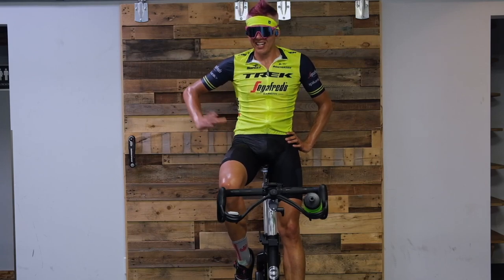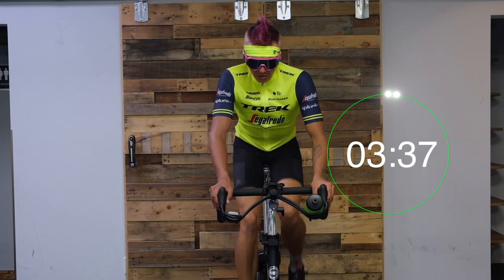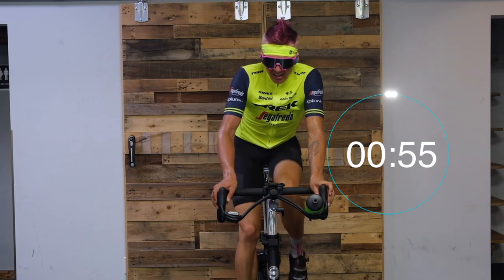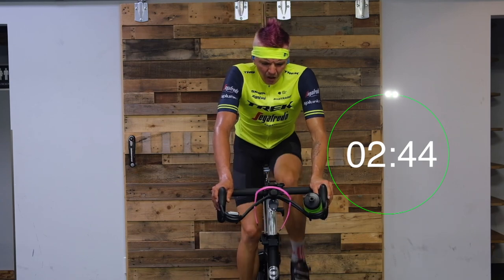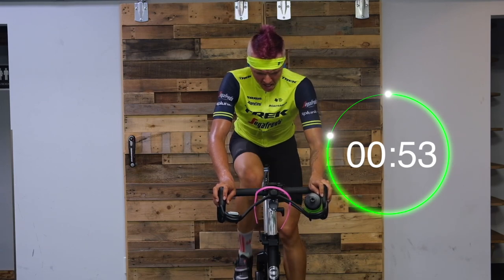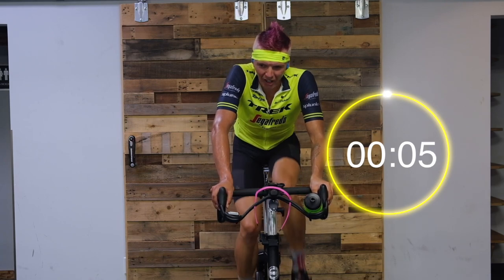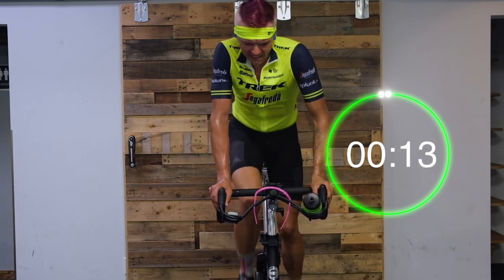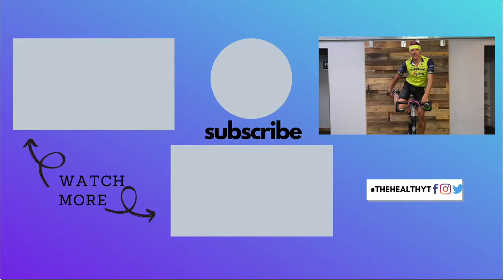45 Minute Spin Class // STRENGTH & POWER // Healthy Transformation Spin Session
45 Minute Spin Class // STRENGTH & POWER // Healthy Transformation Spin Session. Get ready for this exciting 45 minute strength & power based, low cadence spin workout for cyclists. These high-intensity intervals will have you conquering hills outside in no time.

IF YOU’RE NEW TO SPINNING AT HOME, THIS WILL HELP YOU

📖 CHAPTERS 📖
00:00
00:30 - EXPLANATION
01:12 - 5 MINUTE WARMUP
06:12 - 4 MIN HIGH - 1 MIN LOW
11:12 - 6 ROUNDS - 20 SEC HIGH - 10 SEC LOW
14:12 - 1 MIN RECOVERY
15:12 - 3 ROUNDS - 3 MIN HIGH - 1 MIN LOW
27:12 - 2 MIN RECOVERY
29:12 - 3 ROUNDS - 230 HIGH- 130 LOW
41:12 - 5 MIN COOL DOWN